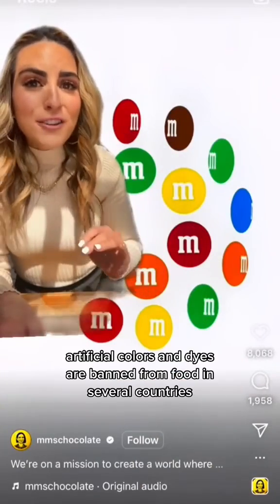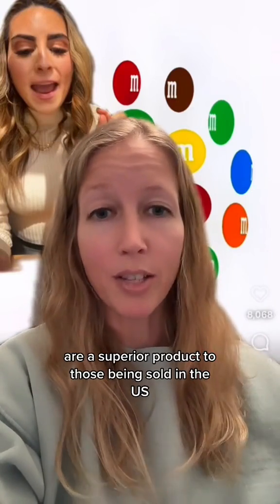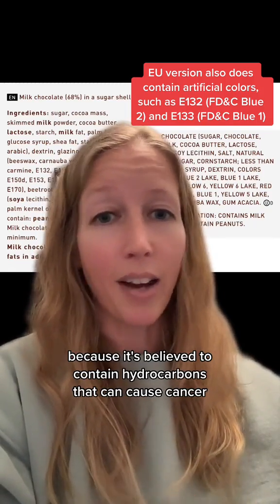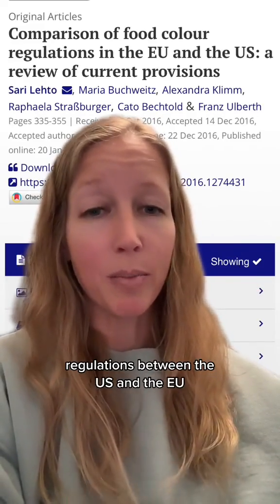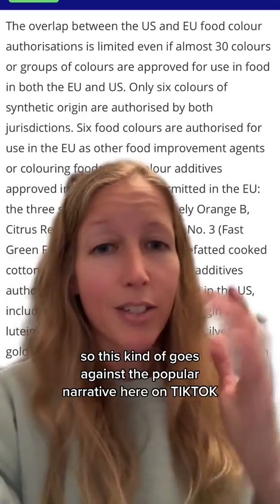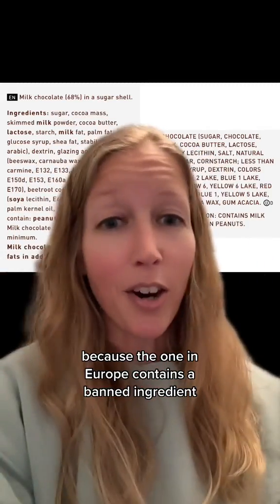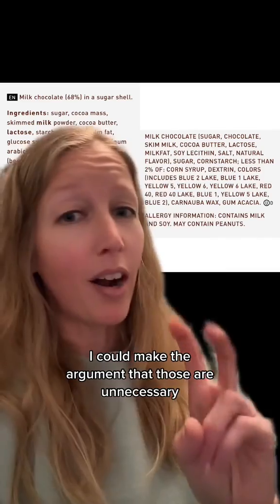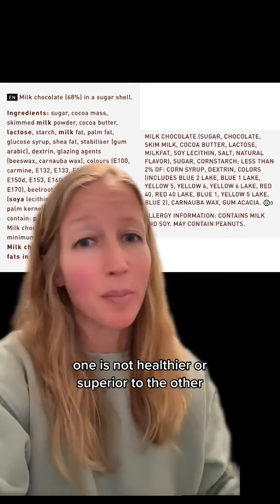“Banned Ingredients”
There are various reasons why a food ingredient may be allowed in one country and not another, for example, politics and trade protectionism can play a part. In addition, differences in regulatory frameworks play a large part as well.

This review provides an extensive overview of the similarities and differences in regulating food colours in the EU and the US

The regulations are way too complex and quite frankly, boring, to put into a short video, so please read through if you’re interested in learning more. Unfortunately, there are a lot of people just repeating what they hear on social media regarding “banned ingredients” without doing their due diligence of understanding that it goes both ways and understanding the actual reasons and regulations that lead to these differences.

From the review I cited above: “It is evident that the safety of colour additives is thoroughly evaluated prior to approval in both the EU and in the US. Despite the similarity of requirements, however, the evaluation of available safety data results in different decisions concerning their authorisation and use. For instance, some of the synthetic colours were banned in the US on the basis of claims of carcinogenicity, applying the Delaney Clause, but are still permitted in the EU as later evaluations by the JECFA and the EFSA concluded their use is safe.”

In addition, did you know the palm fat and shea fat in the EU version isn’t allowed in “milk chocolate” in the US? The standard of identity for milk chocolate in the US doesn’t allow for these other vegetable fats. Interesting how the differences are never pointed out the other way around 🤔